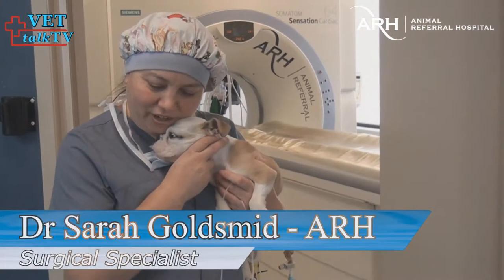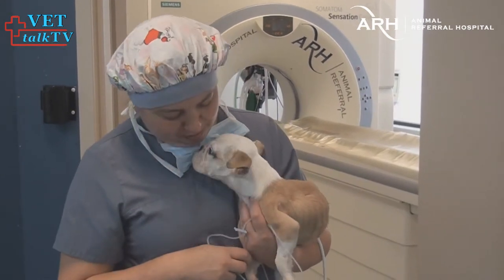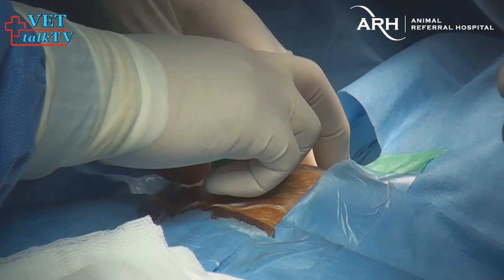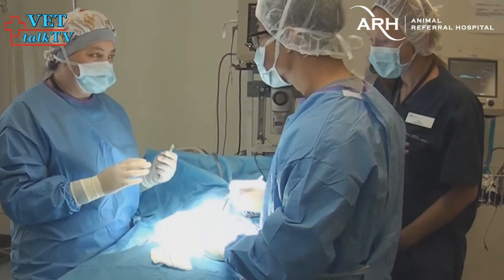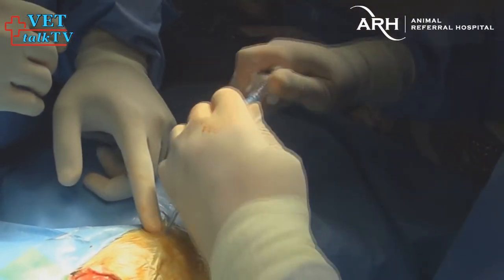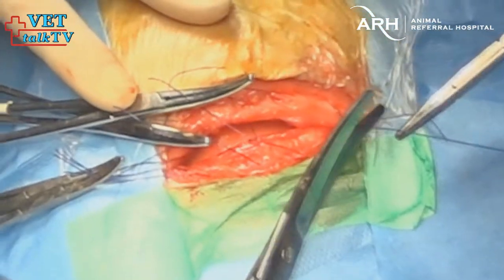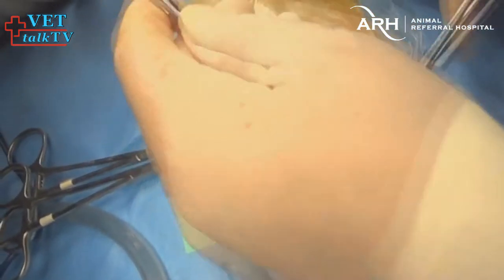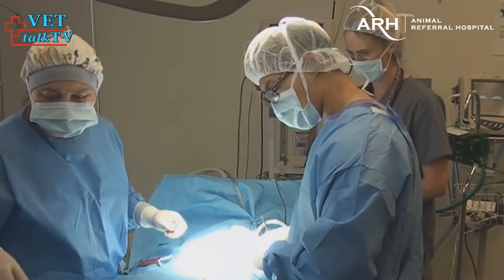Norton - Life Saving Surgery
WARNING: This video is intended for education purposes for Surgical Interns - It contains graphic surgery vision.

THE STORY:
Norton is 13 weeks of age and is literally choking to death every time he tries to eat something.

In this  video ARH Surgical Specialist Dr Sarah Goldsmid explains Norton's problem in detail followed by the delicate surgery where you will also see his beating heart and the problem which Dr Sarah will attempt to fix.

MEDICAL & SURGEON'S NOTES
Findings:
The cranial segment of the cervical and thoracic oesophagus cranial to the heart base is severely dilated with mainly gas and fluid attenuation (minimal amount of mineral sediment also present) and caudally the oesophagus is more normal in size and shape although remains fluid filled. The thoracic portion of the trachea is severely displaced ventrally and mildly courses to the left as the endotracheal tube ends. The oesophagus comes to an abrupt narrowing at the level of the distal portion of the aortic arch and tracheal deviation. This patient has a persistent right aortic arch and the left is absent. Subsequently, the trachea, oesophagus and pulmonary artery is located to the left of this persistent right aortic arch. The right aortic arch gives off the brachycephalic trunk followed by the right subclavian artery. The left subclavian artery arises from the proximal descending aorta and courses from right to level over the dorsal aspect of the distended oesophagus, resulting in indentation of the dorsal margin of the oesophagus. The right middle lung lobe has a moderate to severe alveolar pattern with air bronchogram formation, and there are mild changes in the right cranial lung lobe also. The lung volume appears to be retained. The caudal subsegment of the left cranial and ventral aspect of the left caudal lung lobe has a mild, ill-defined increase in lung attenuation.
The 6th and 7th sternebrae are fused.

Conclusion:
Vascular ring anomaly with a persistent right aortic arch with secondary severe obstructive megaoesophagus. The aberrant left subclavian artery does not appear to be causing oesophageal obstruction at this stage.
Aspiration pneumonia is suspected in the cranioventral lung lobes.